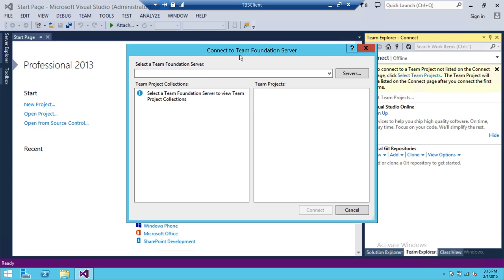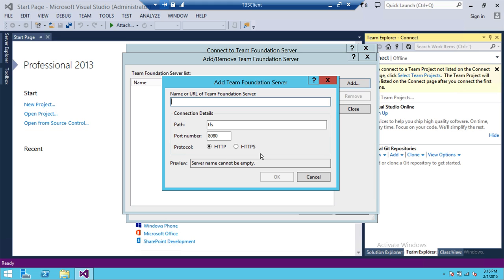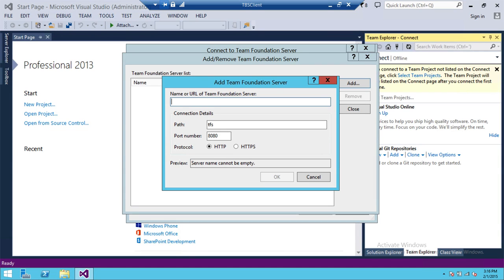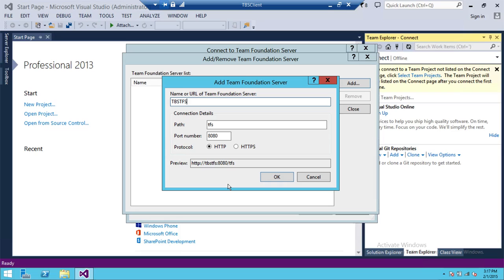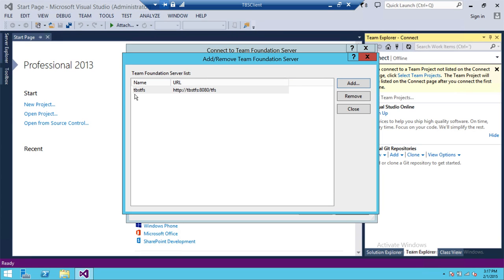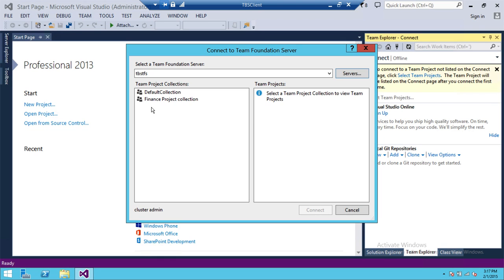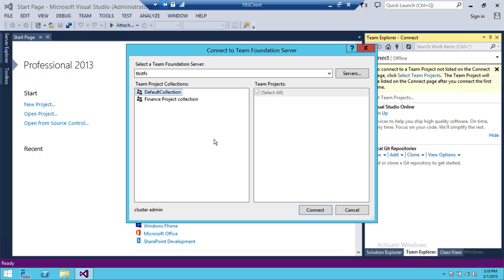TFS 2013 Tutorial : 07- How to connect to Team Foundation Server using Visual Studio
DescriptionIn this  Team Foundation Server (TFS) 2013 tutorial video you will learn "How to connect to Team Foundation Server using Visual Studio".